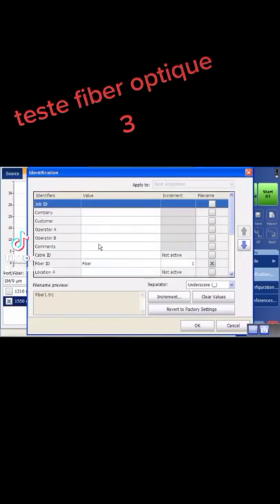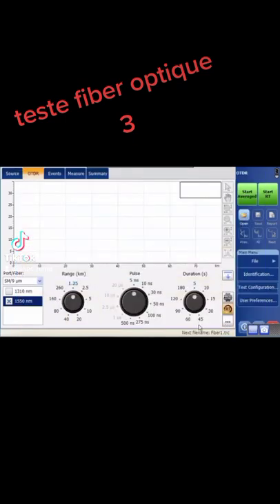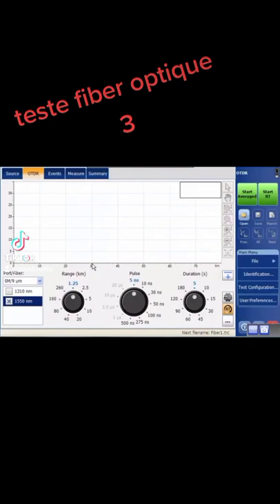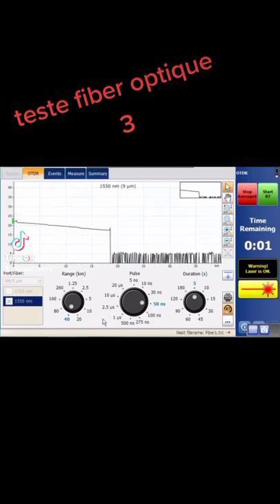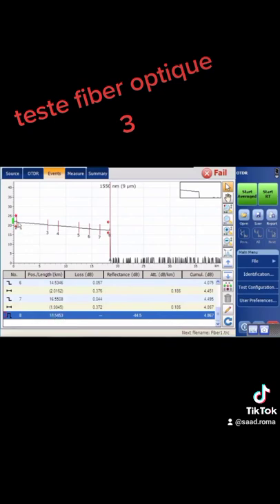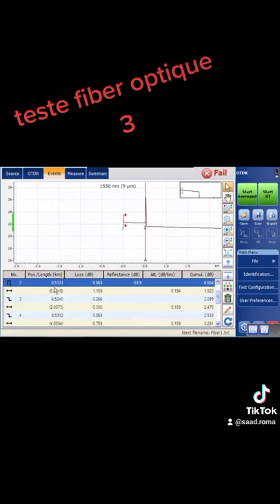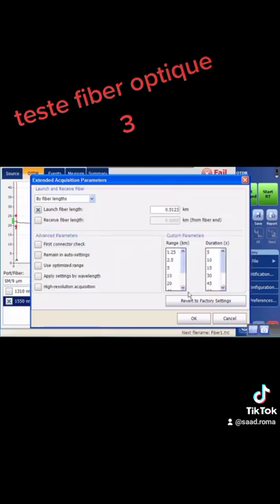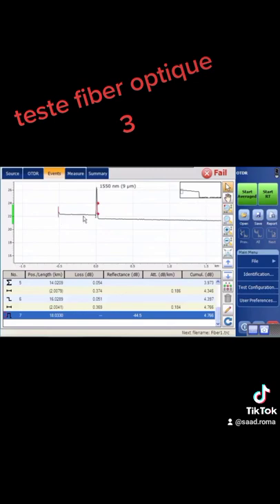Otder exfo teste fo 3